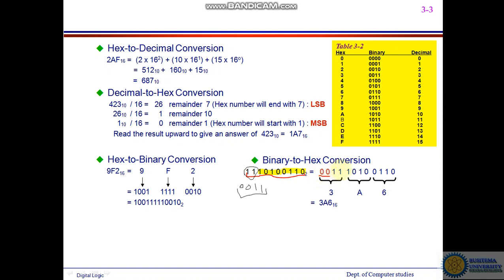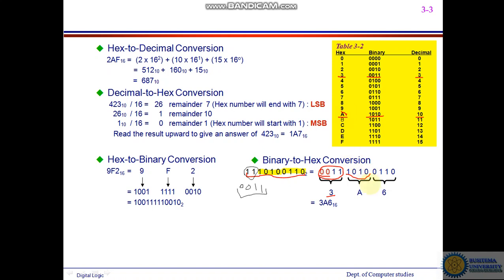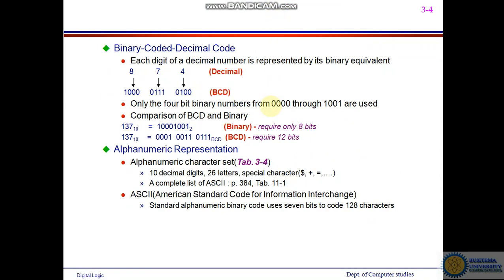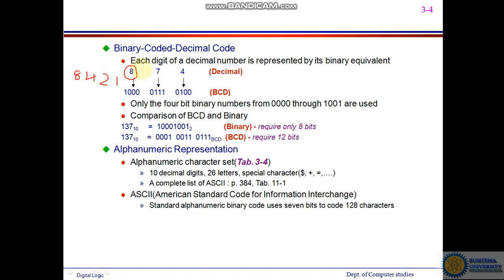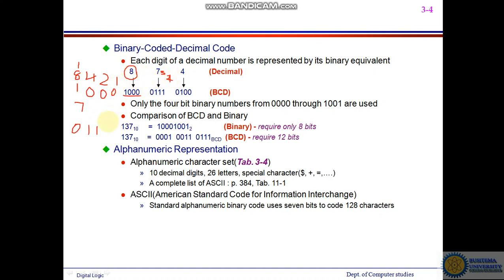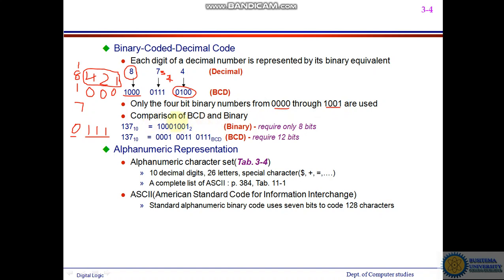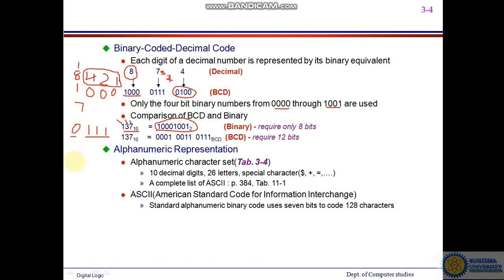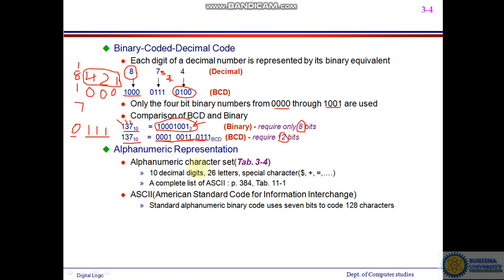DIGITAL LOGIC DATA CONVERSIONS THREE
Converting from different data types to other data types